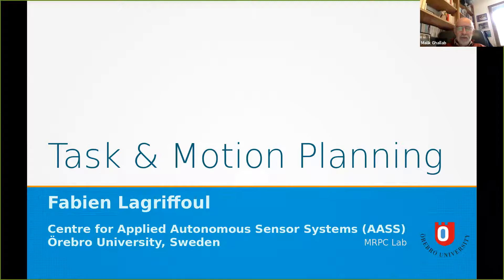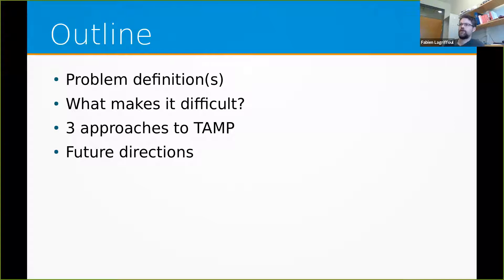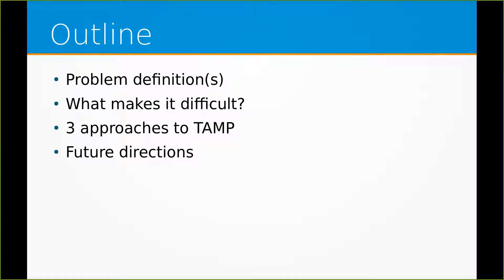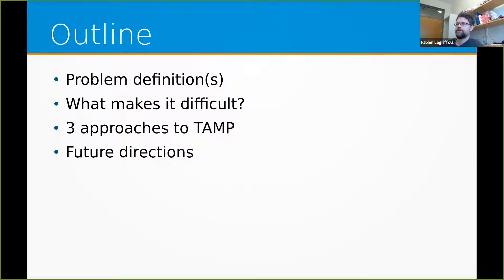Lecture 5 (ICAPS 2020 Online School)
Task and Motion Planning
Fabien Lagriffoul
Örebro University